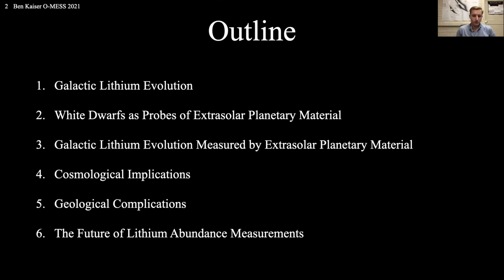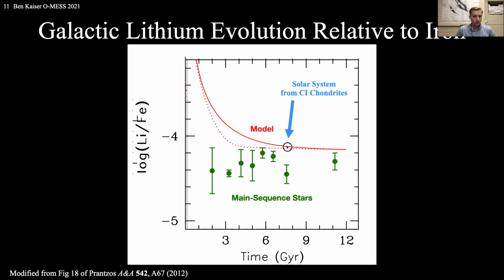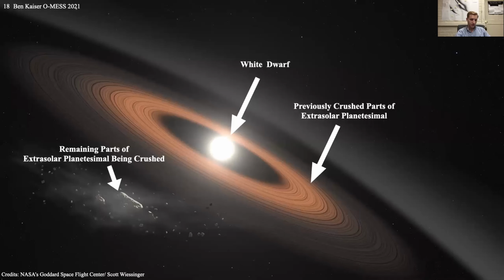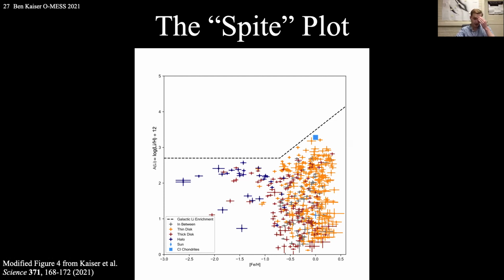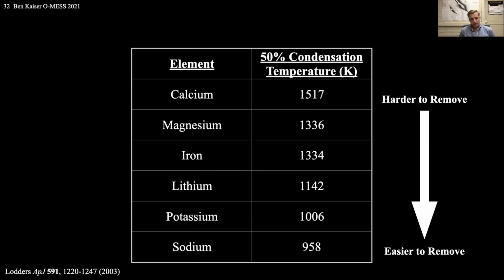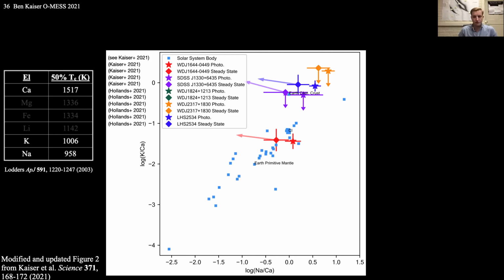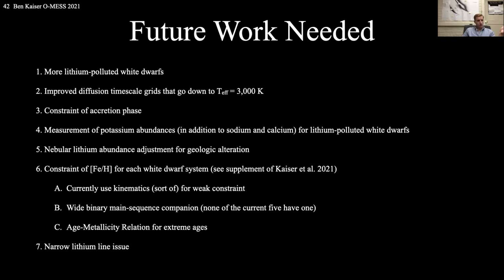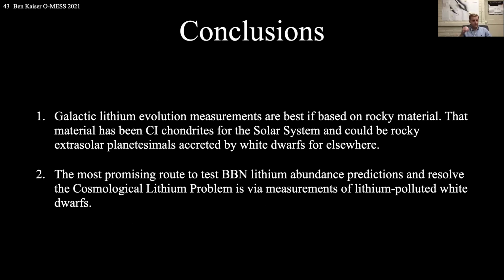O-MESS XI: Lithium Pollution of White Dwarfs as a Tracer of Galactic Lithium Evolution by Ben Kaiser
Tidal disruption and subsequent accretion of planetesimals by white dwarfs
can reveal the elemental abundances of rocky bodies in exoplanetary systems. Those abundances provide information on the composition of the nebula from which the systems formed and the geological processes that the rocky material experienced, which is analogous to how meteorite abundances inform our understanding of the Solar System. We present the first identification of lithium and first identification of potassium in a white dwarf. We also present the second identification of lithium in a white dwarf. An additional three white dwarfs have since been discovered to be polluted by lithium from extrasolar planetesimals. All five white dwarfs’ accreted extrasolar planetesimals have lithium levels higher than those of rocky material from the Solar System. We interpret the abundances of these five white dwarfs to demonstrate geological processes are not adequate to explain the lithium overabundances in all extrasolar planetesimals with lithium detections. The abundances and relative ages of the systems support the apparent lithium overabundances resulting from the initial nebular abundances. We compare our results to predictions for Galactic nucleosynthetic enrichment models and the Big Bang nucleosynthetic predictions for lithium.